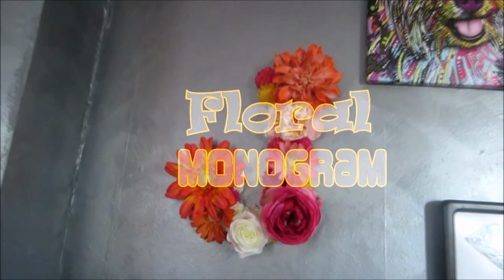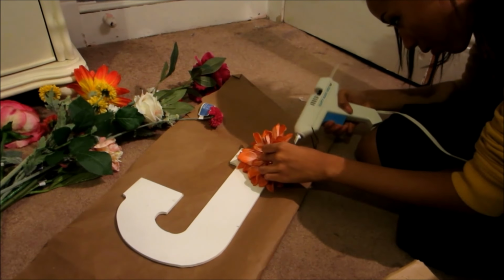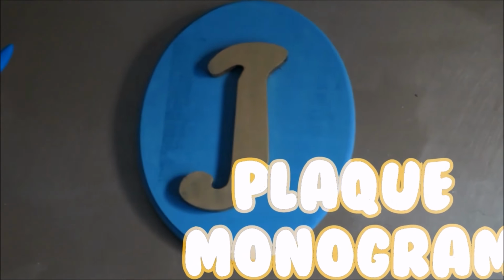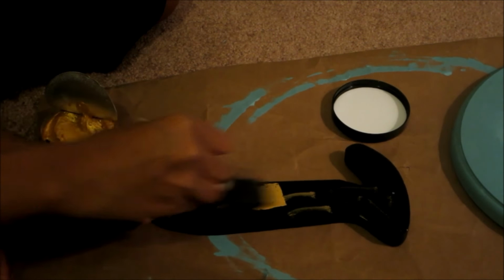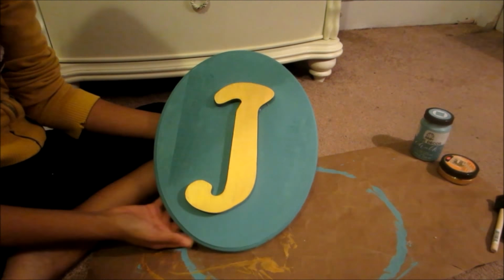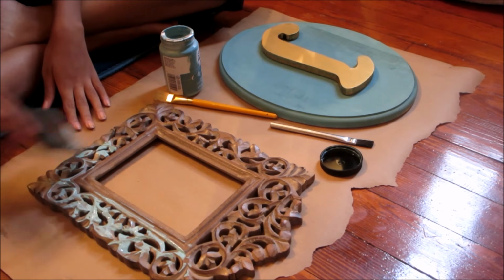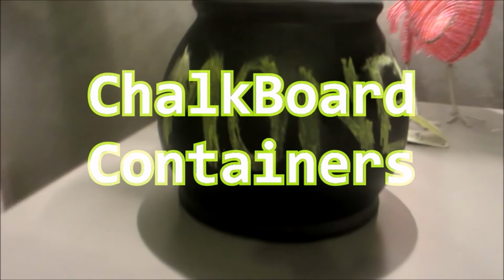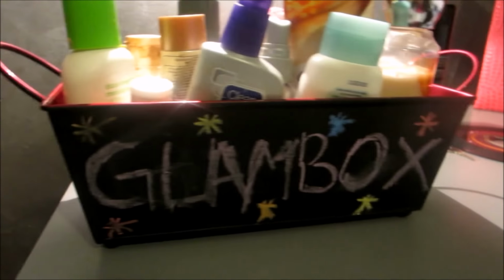DIY Room Decor for Cheap | Pinterest & Tumblr Inspired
5 cute, simple & easy DIY room decorations, I really like the way that these turned out and I hope you did too.  In the comments let me know which DIY is your favorite.

P.S. when we hit 1000 subscribers we will be doing a giveaway for you guys.

XOXO